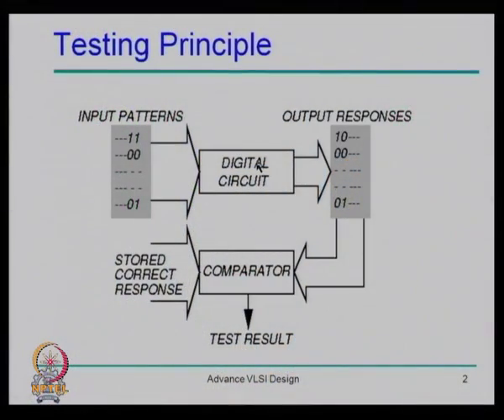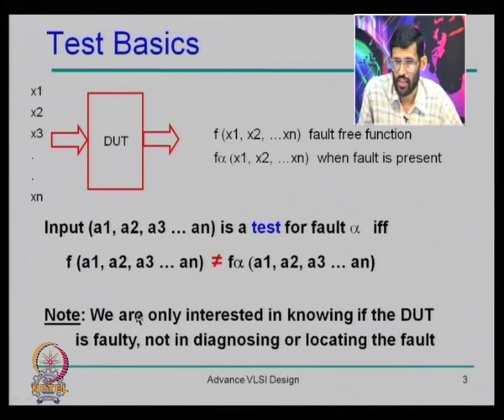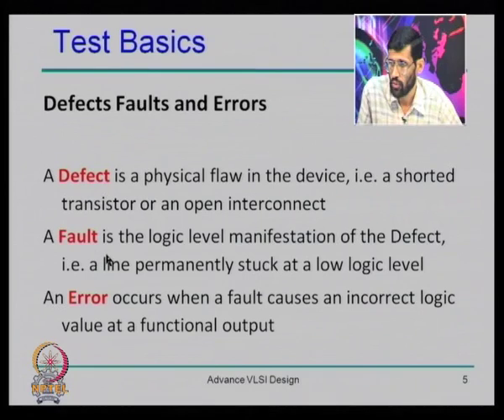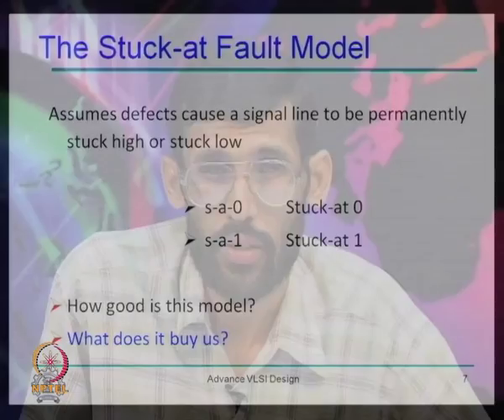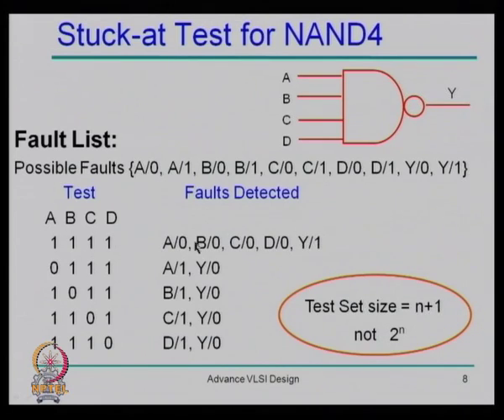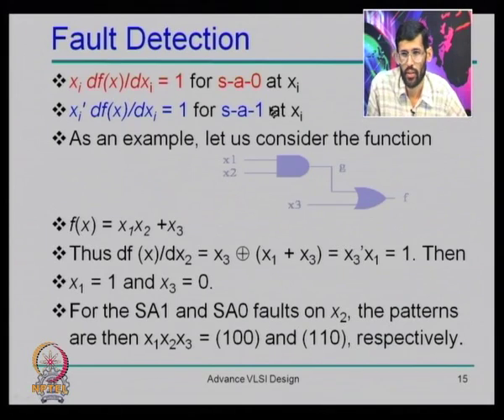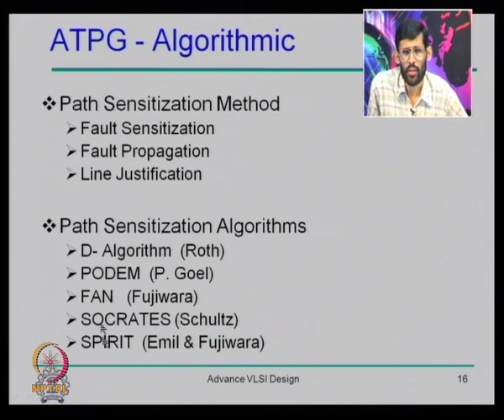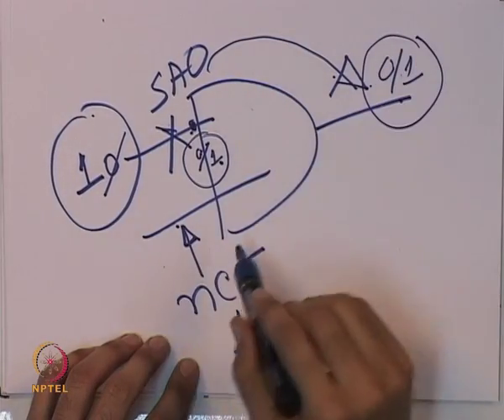Mod-01 Lec-34 VLSI Test Basics - I